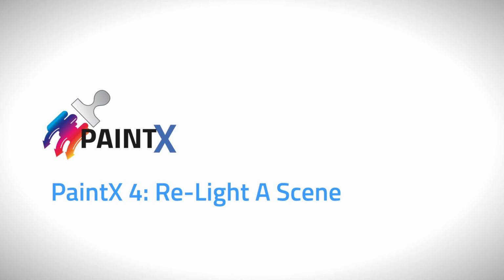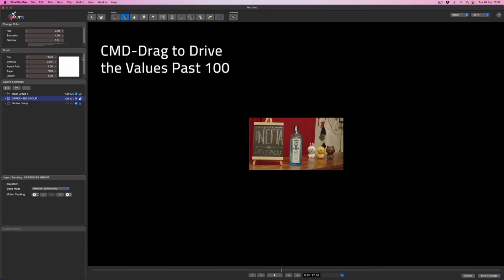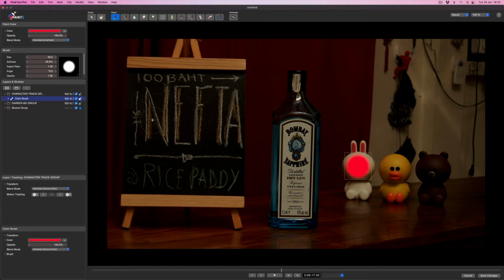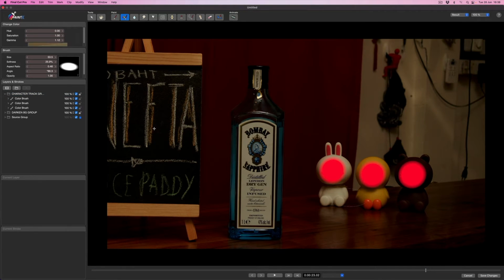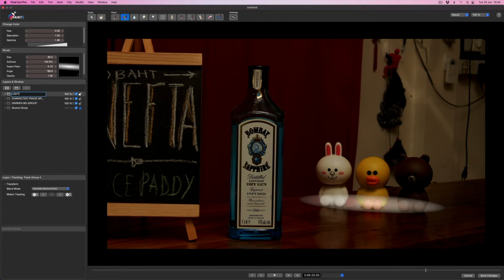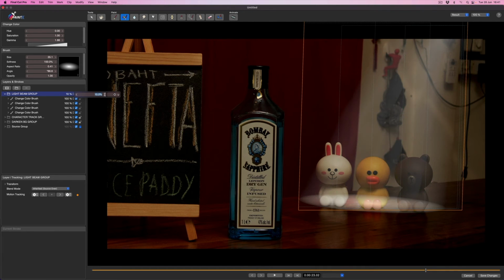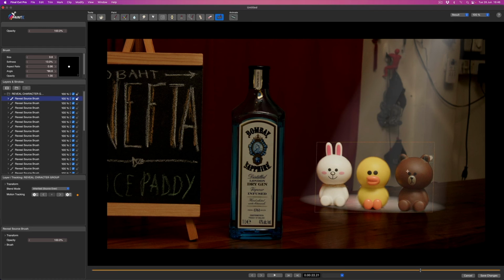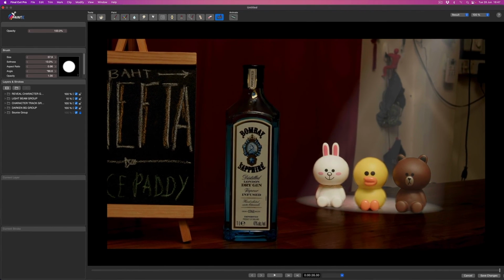Relighting a scene in final cut pro with paintx 4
In this tutorial, we show how to use PaintX to create a simple spotlight on a moving shot in Final Cut Pro.